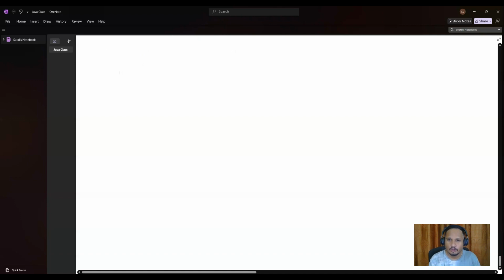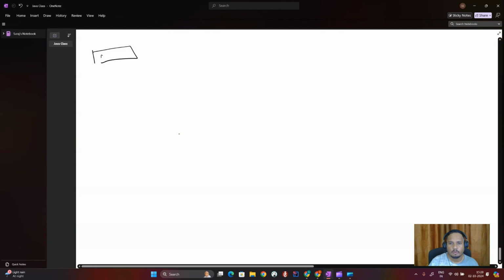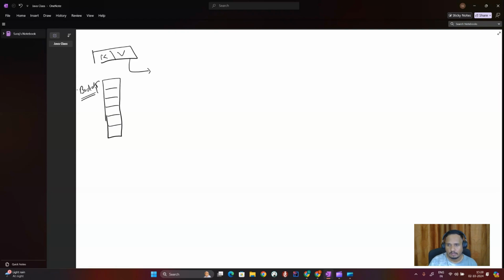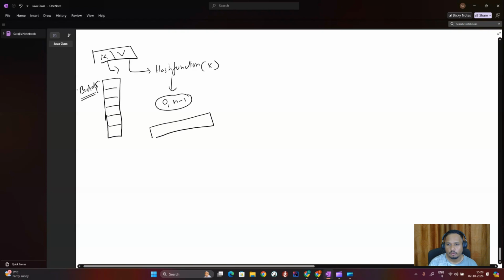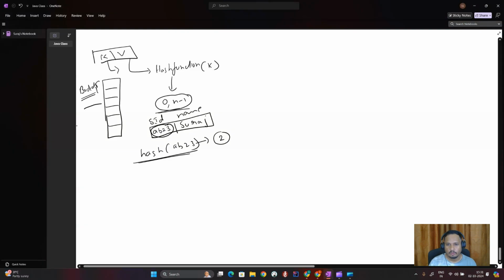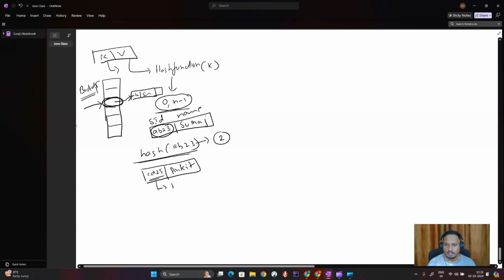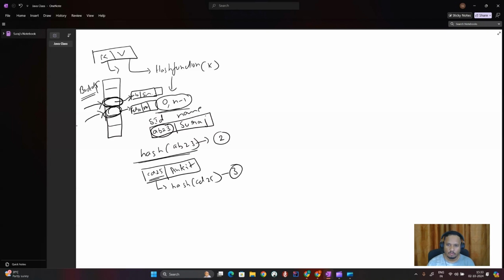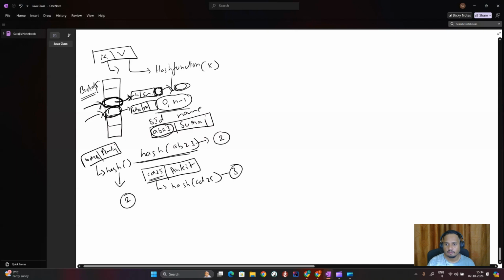Quick Java Tutorial | Interview Guide | HashMap Part 1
A HashMap in Java stores data in key-value pairs, using a hashing mechanism to quickly locate and retrieve values. Internally, it relies on an array of buckets, where each bucket can hold multiple entries. When a key-value pair is inserted, the hash code of the key is calculated and used to determine the bucket where the entry will be stored.

If multiple keys produce the same hash (a collision), HashMap uses a linked list to store all entries within the same bucket. In Java 8 and later, once the number of entries in a bucket exceeds a threshold (typically 8), the linked list is transformed into a balanced tree (a red-black tree) to improve lookup performance from O(n) to O(log n).